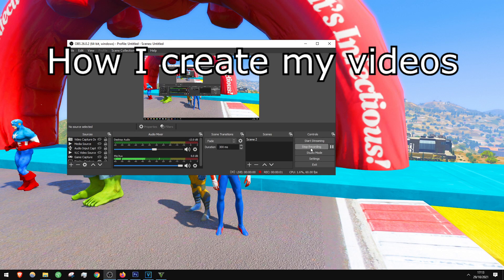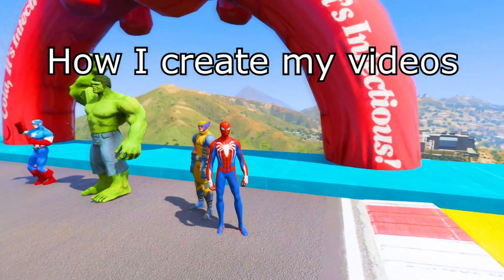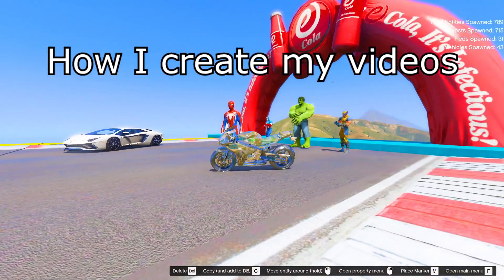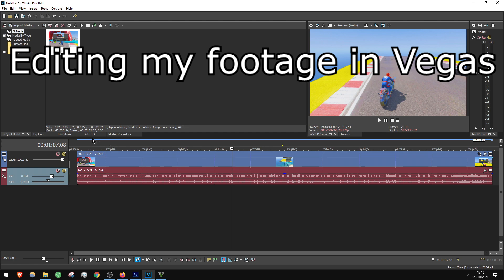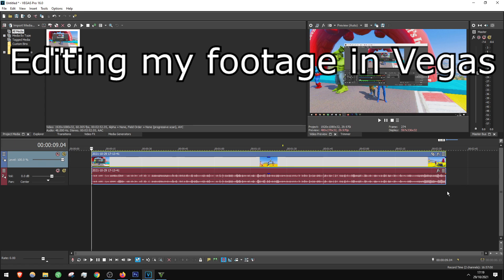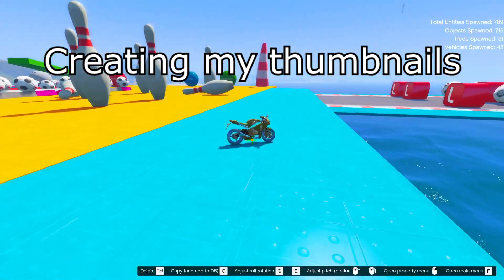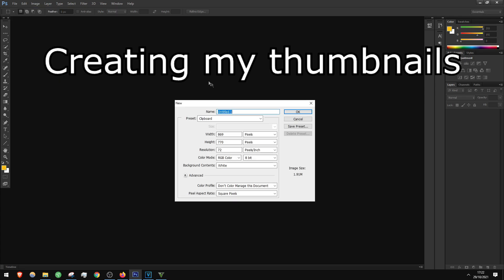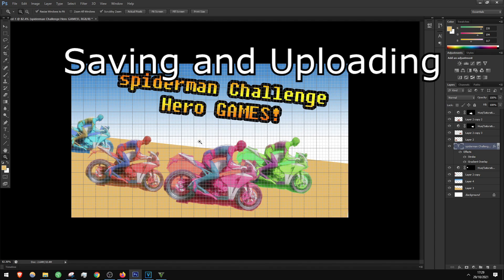How I create my Videos, Thumbnails and maps! - Hero Games Video Tutorial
In today's video, I will be showing you what steps I take and processes I go through to create the videos you know and love on the HERO GAMES channel.

These processes include Video Recording, Map building, Voice Commentary, Video Editing and lastly Thumbnail creation.

1. I use OBS Recording Software for the Video Recording part, I make maps on the game Grand Theft Auto 5.

2. I add my voice commentary using OBS and my trusty microphone RODE NT. I then edit this footage with SONY VEGAS Video editing software.

3. I lastly make my thumbnails with screenshots dragged over to my Photoshop Photo editing software.